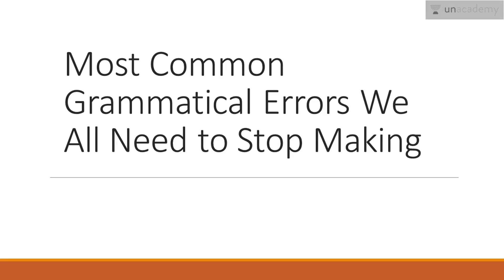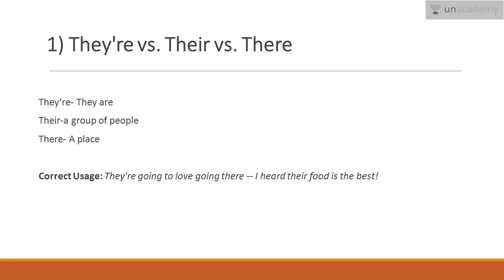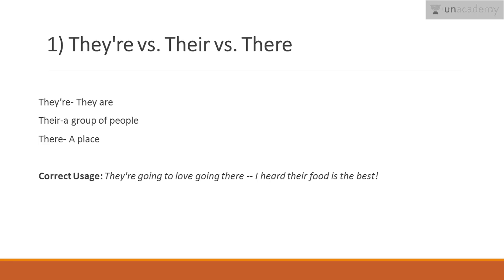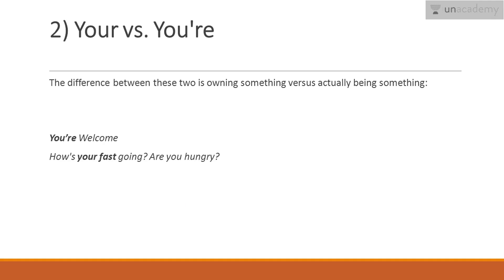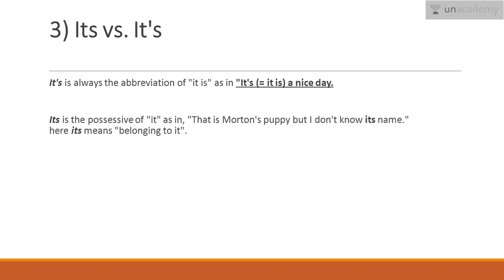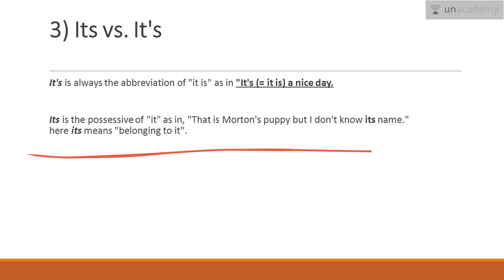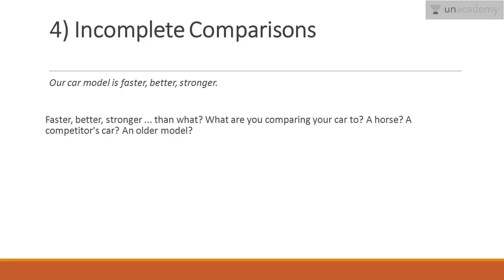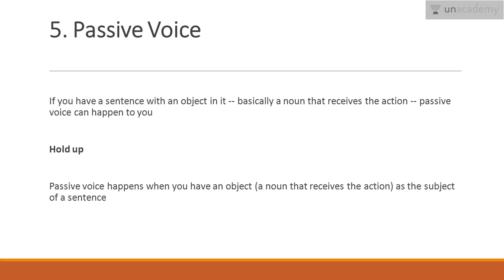Common Grammar Mistakes in English! English made easy by Pooja Purohit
With the advent of globalisation and emerging corporate lifestyles, there's a need for fluent and flawless command over English language. This lesson would help viewers to avoid some common grammar mistakes while interacting in English. Many people make these common mistakes while speaking or writing. Watch this lesson to learn the common mistakes and correct it.